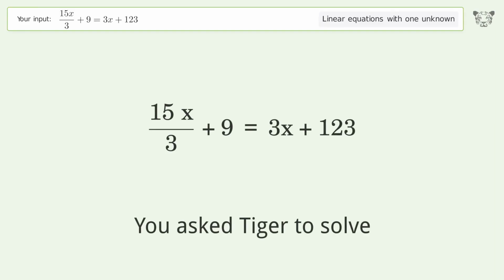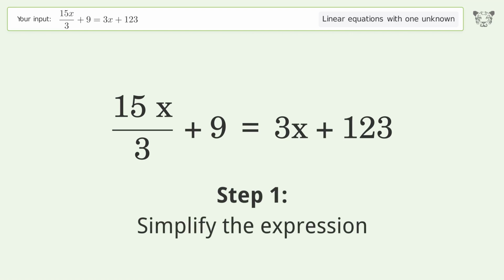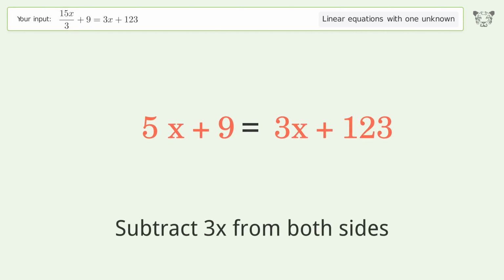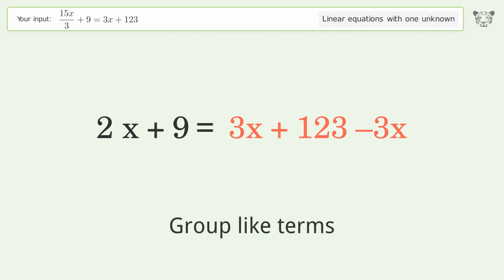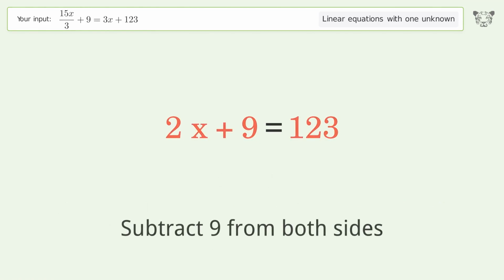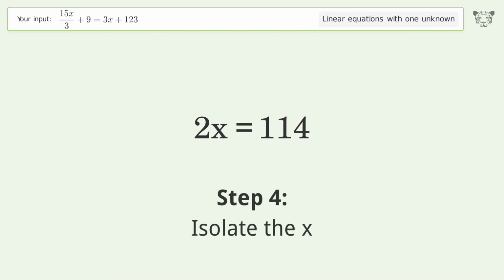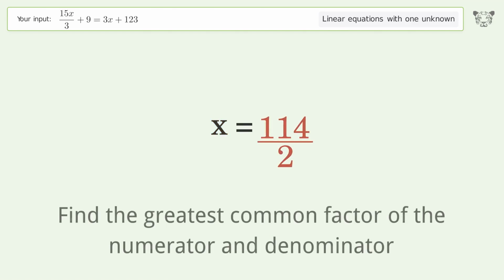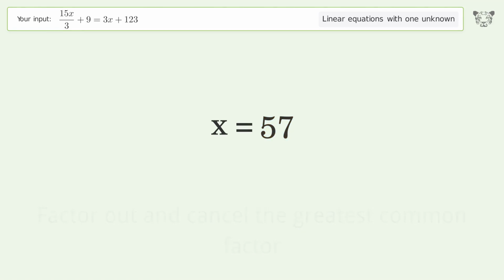Linear equation with one unknown: Solve (15x)/3+9=3x+123 step-by-step solution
for a step-by-step and more tips and tricks for dealing with linear equations with one unknown.